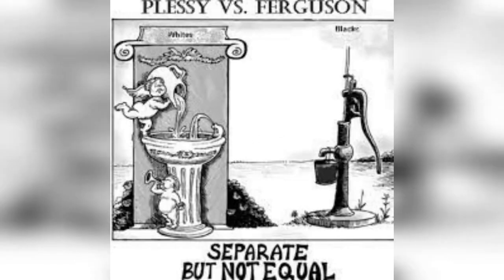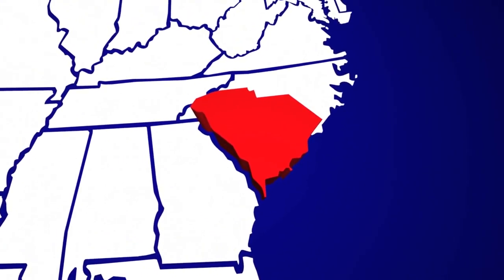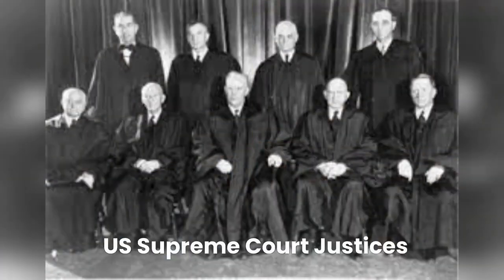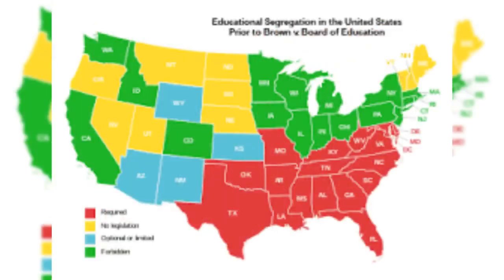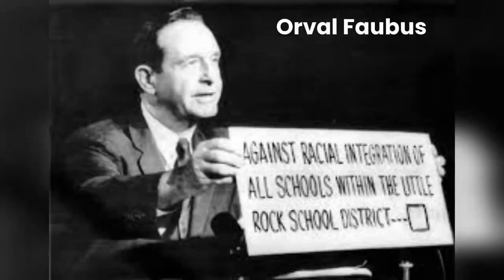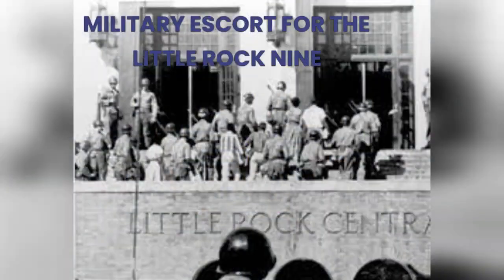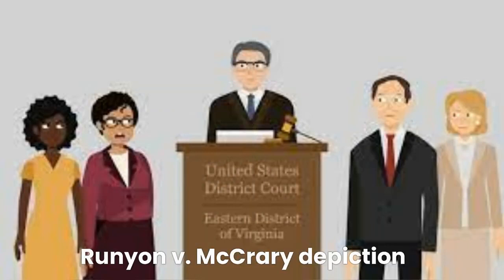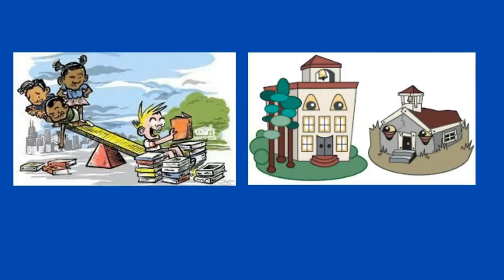Brown v Board of Education The Landmark Case that Shaped America's Civil Rights Movement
Discover the profound impact of the landmark case, Brown v. Board of Education, on America's civil rights movement. In this video, we delve into the pivotal 1954 case that challenged the 'separate but equal' doctrine, initially established in Plessy v. Ferguson. Follow us as we journey through this historical legal battle and its profound implications for racial equality in the United States. We explore how this case paved the way for further civil rights legislation and discuss the ongoing debate around racial equality in America's education system.

► Share your Opinions In the❤️Comment Box❤️

➡️ I hope you enjoy all of the content as much as I enjoy offering it to you.

Welcome to Illuminating the Shadows of American History, where I explore the lesser-known, often concealed, and sometimes grim aspects of American history. We bring forth the overshadowed, ignored, or purposefully suppressed, over the course of time, hidden narratives and untold stories.

From the unsung heroes of civil rights to the forgotten victims of social injustices, we delve into the undercurrents of American society, revealing the complexities and controversies that have shaped this nation. We're here to unmask the realities of systemic oppression, cultural erasure, and structural inequities, providing a more comprehensive, unfiltered understanding of our shared past.

We expose these obscure facets to ignite thoughtful dialogue and promote a deeper understanding of our history, no matter how uncomfortable it may be.

►D I S C L A I M E R:
In compliance with FTC guidelines: Any/all of the links on site/video are affiliate links of which Buffys World receives product credit or a small commission from sales of certain items, but the price is the same for you. Buffys World is a participant in the Amazon Services LLC Associates Program. Thank you for supporting my channel!